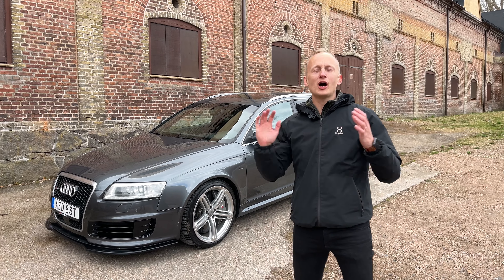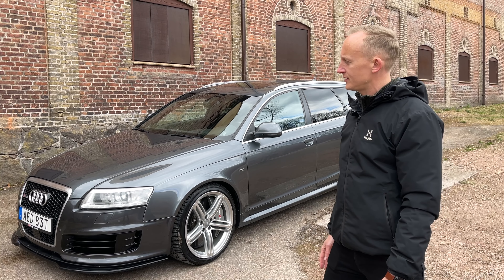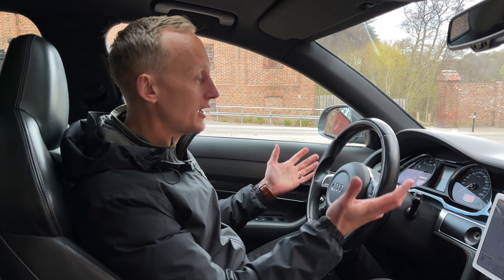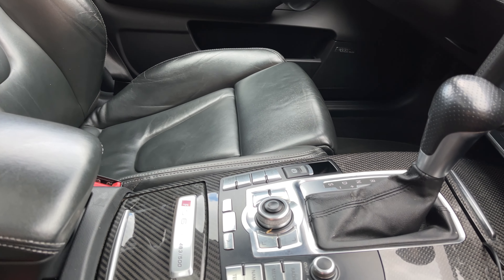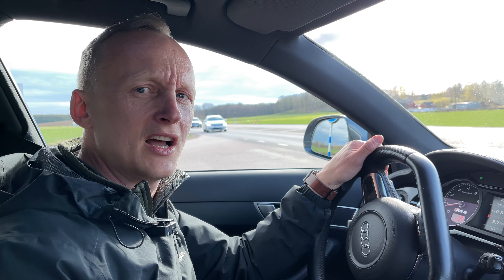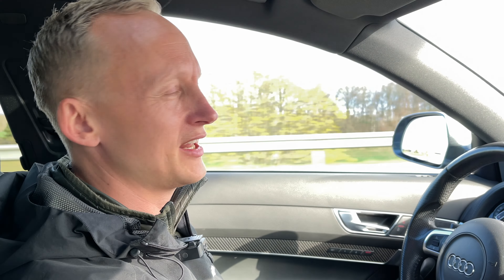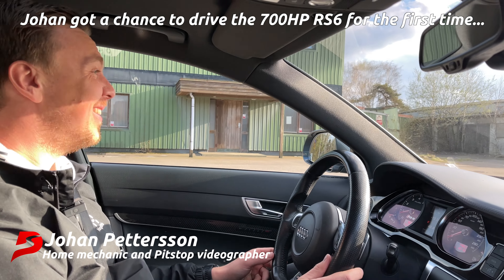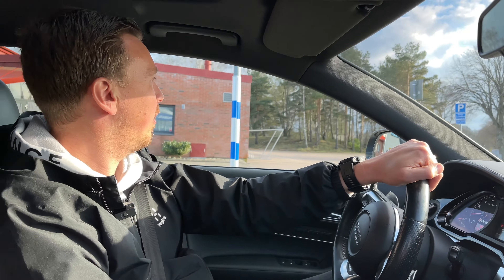Audi RS6 V10 700HP - should you buy one? *IT'S FAST!*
Today Anton take a moment to present the current crown jewel of the Pitstop garage. The 2011 Audi RS6 C6 Plus Avant built on the legendary V10 Biturbo engine that in stock form produces 579 PS (571 bhp) and 650 Nm (479 lbf⋅ft) of torque. Pitstop's "B4" (Car 4 in the garage) is software tuned to 700 PS and 950 Nm which take this 2 ton car to uncanny speeds when you put the foot down.
In this video Anton goes through the highlights of the car it self, how you can make the car even better and modernized but also if this is a car you should try and buy yourself.
Buckle in and join us while we take a closer look at one of the craziest family wagons ever produced!

The Pitstop garage glossary:
B1 - Car 1, Anton's white S6 V10
B2 - Car 2, Silver grey S6 V10 (Coore company car)
B3 - Car 3, Black RS6 C6 V10 (in pieces at the garage atm)
B4 - Car 4, Daytona grey RS6 C6 V10 (Full video coming soon!)
B5 - Car 5, Blue S6 V10 with full Milltek exhaust

Car info
Model - 2011 Audi RS6 C6 Plus Avant
Engine - 5.0 L V10 TFSI
Transmission - 6-speed ZF 6HP28A tiptronic automatic
Power - 700 PS (tuned)
Torque - 950 Nm (tuned)

Modifications
Both rear mufflers gutted.

00:00 - Audi RS6 C6 Plus V10 BiTurbo at Pistop
00:50 - Exterior design
02:52 - The V10 BiTurbo engine
03:53 - Slightly modified exhaust
04:46 - Inside the cabin
05:32 - Installing a tablet or Android MMI unit
06:25 - Driving: A real autobahn cruiser
07:20 - It's seriously fast!
10:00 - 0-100km/h limited by gear box
11:00 - Destroying a BMW on the freeway!
11:45 - Hard to beat in a straight line
13:20 - The V10 is huge and maintenance cost is high
14:05 - Should you buy an Audi RS6 C6?
14:40 - How to modernize the car
16:13 - Johan gets a taste of the RS6 torque!

Camera - iPhone 13 Pro, iPhone 12 Pro Max
Mic - Røde VideoMic Pro+